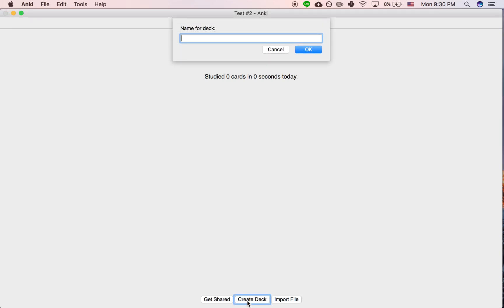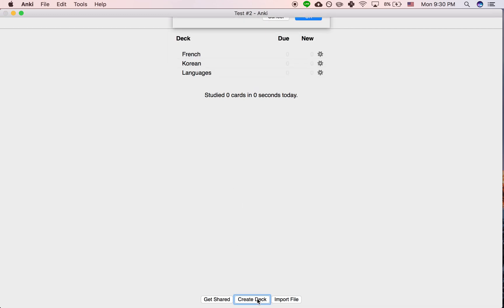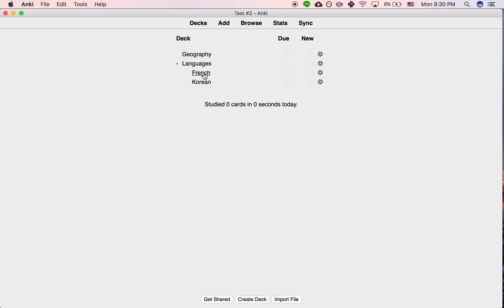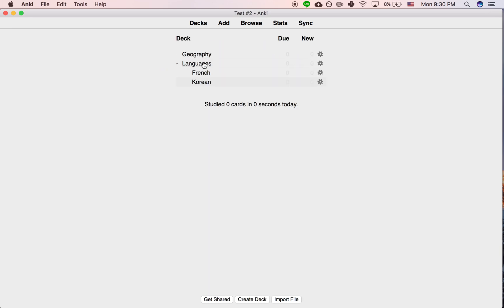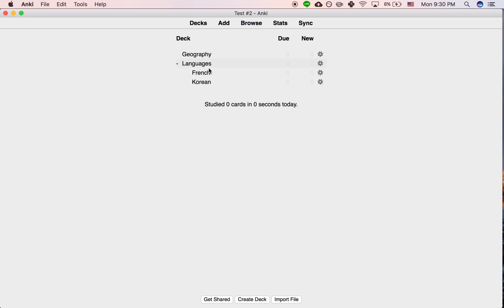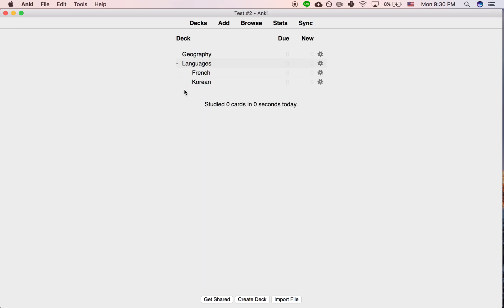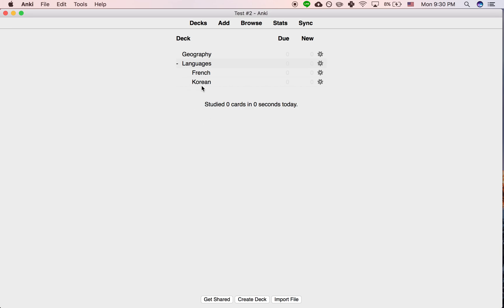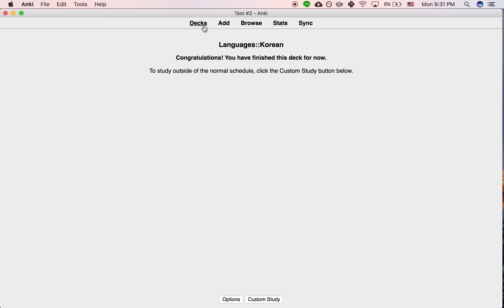Anki Tutorial: How to Hide Subdecks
If you have a lot of decks, it can be useful to put some of those decks under other decks. But sometimes you'll have so many subdecks under a single deck that it starts to get out of control. In that case, you can easily hide the subdecks while still being able to click on the deck they're hidden under to study the cards. In this tutorial, I show where you need to click to do that.